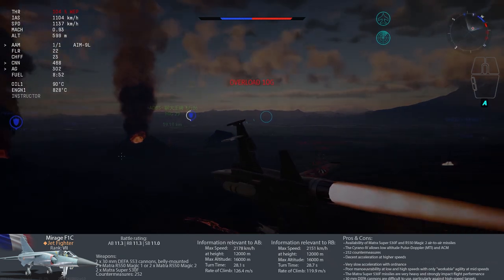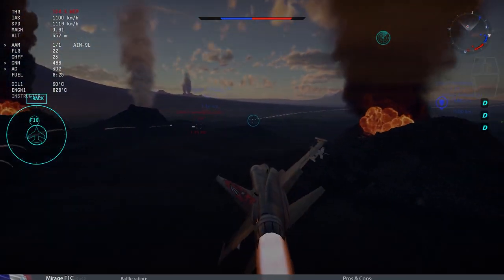War Thunder Air RB - Noob's Journey: USA Grind with F-20A Tigershark - Ep.16 (Commentary Series)